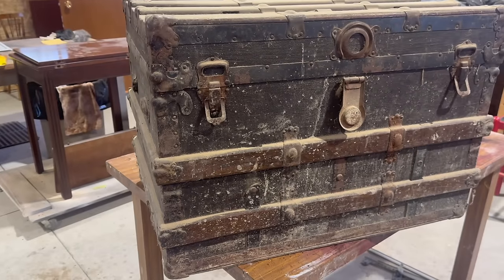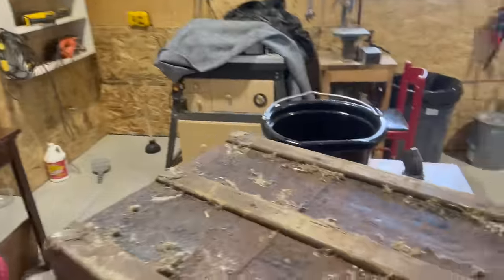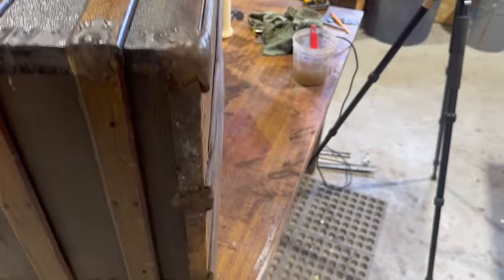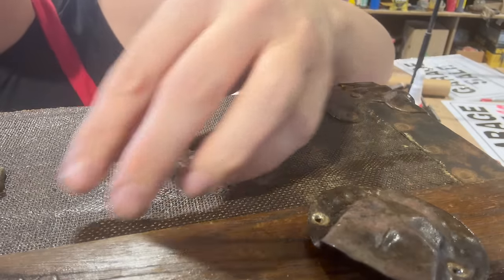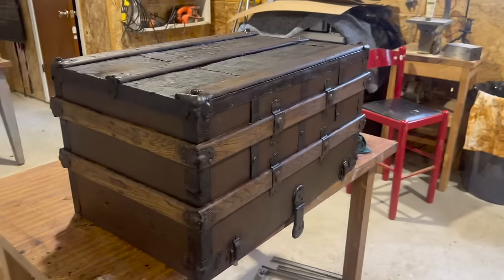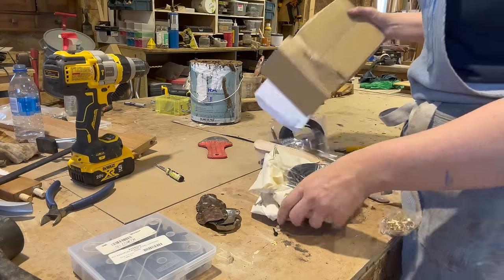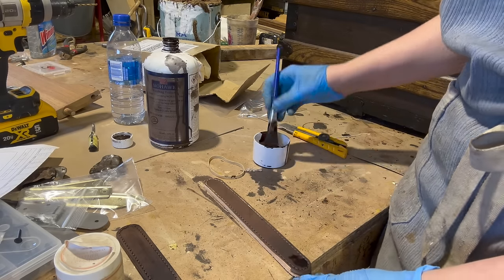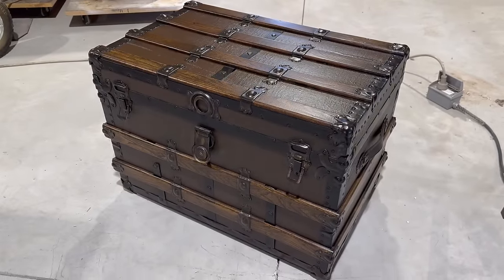Restoring... Blackbeard's Treasure Chest?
This week Trena restores an old trunk from a horse barn.